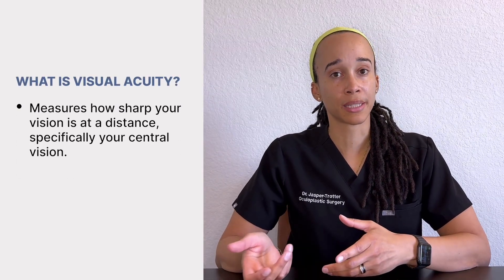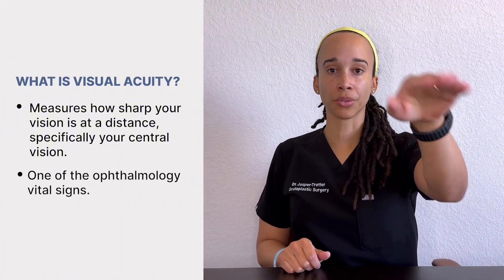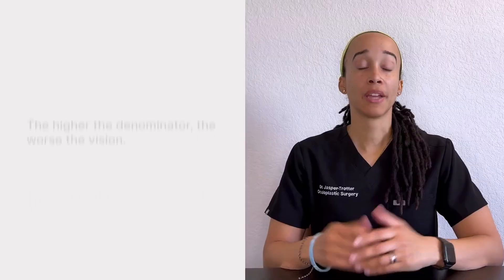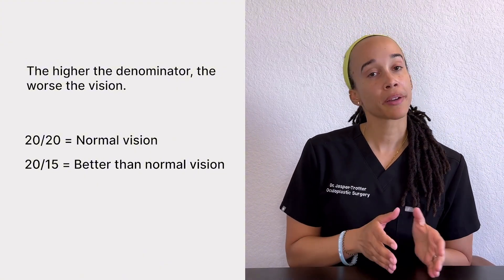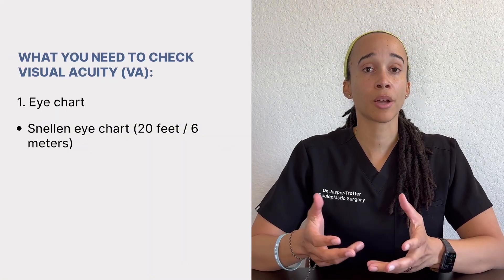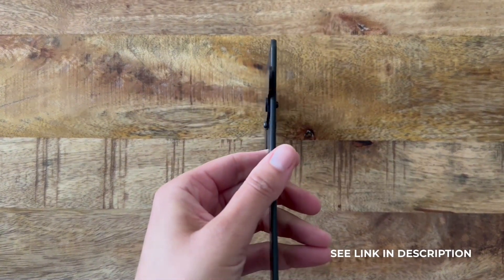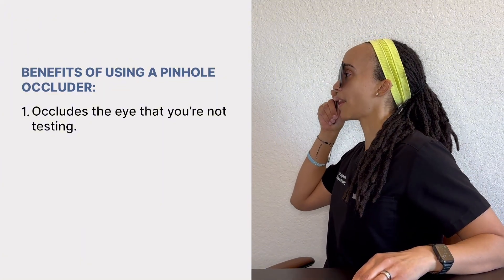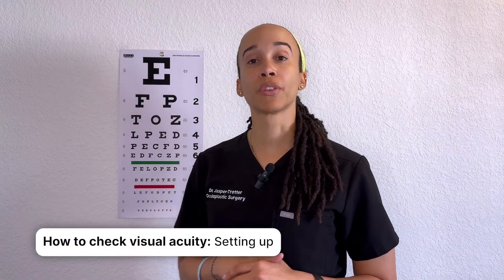Visual Acuity Simplified: How to Check Vision Explained by an Ophthalmologist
INSTRUMENTS MENTIONED:
- Pinhole occluder
- Pocket eye chart to check near visual acuity or to check VA on call

Learn how to check a patient’s visual acuity (VA) quickly and accurately from an ophthalmologist’s perspective. Visual acuity is a crucial part of the eye exam. Didn't learn this in your training? Don't worry! This video will show you how to interpret the Snellen eye chart (including what it means if a patient misses some of the letters on a line), how to properly document the vision, and MORE helpful tips! Great for clinicians and students looking for a simplified, practical guide to vision testing.

0:00 Intro
0:18 What is visual acuity?
0:37 What does 20/20 vision mean?
2:12 What do you need to check visual acuity?
3:00 How to check visual acuity
5:33 What happens if a patient misses some letters?
6:50 How to check vision if you don't have a Snell eye chart

The Author does not pro­vide any med­ical advice on the Site. This video should NOT be used for medical advice or to guide clinical practice. The author takes no responsibility for any actions taken or not taken based on the information provided. The accuracy of the information in this video cannot be guaranteed. Access­ing, viewing, read­ing, or oth­er­wise using this content does NOT cre­ate a physician-patient rela­tion­ship between you and its author. Pro­vid­ing per­sonal or med­ical infor­ma­tion to the Principal author does not cre­ate a physician-patient rela­tion­ship between you and the Principal author or authors. Noth­ing con­tained in this video or its description is intended to estab­lish a physician-patient rela­tion­ship, to replace the ser­vices of a trained physi­cian or health care pro­fes­sional, or oth­er­wise to be a sub­sti­tute for pro­fes­sional med­ical advice, diag­no­sis, or treatment. Please con­sult a licensed physi­cian or appropriately-credentialed health care professional in your com­mu­nity in all mat­ters relat­ing to your health.